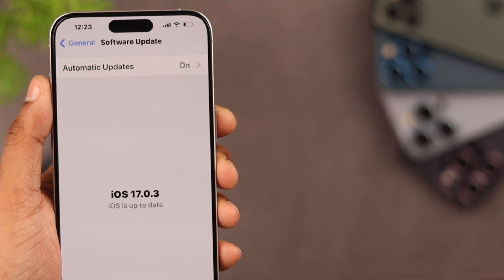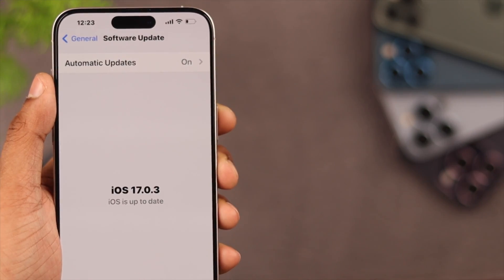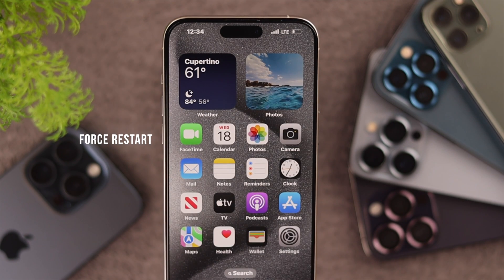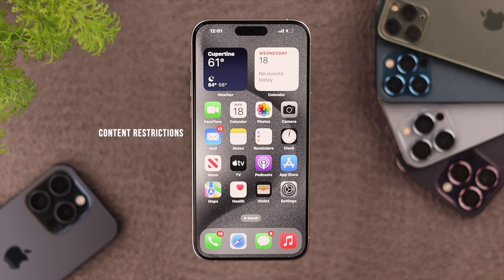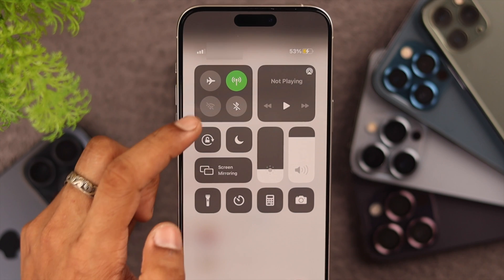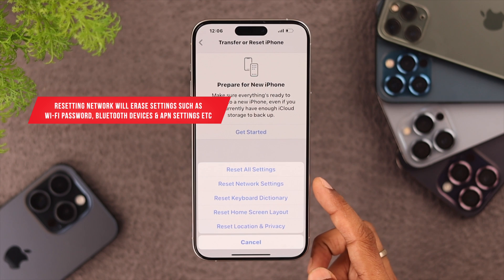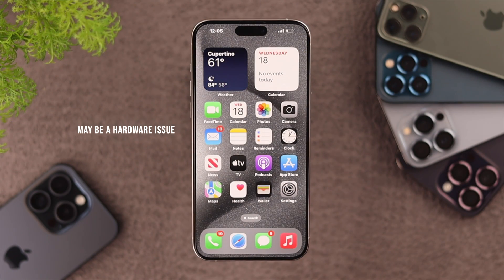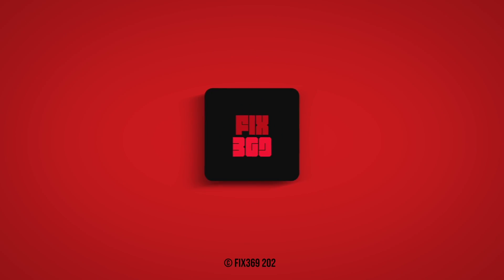WiFi Grayed Out on iPhone 15's - Fix!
WiFi Button is completely grayed out in Control Center on your iPhone 15 Pro max/Plus after the latest iOS 17 update or facing issues like-

* WiFi button not working,
* Unable to turn on WiFi,
* Wi-Fi toggle grayed out,
* WiFi Switch Grayed out,
* WiFi Button not responding,
* WiFi Button Not Clickable,
* WiFi Switch not working,

Don’t worry, we got you 3 simple but very effect solutions to any above mentioned WiFi Button related problems on iPhone 15’ series phone along with any iPhone running on iOS 17 or later.

0:00 WiFi Button Grayed out on iPhone 15
0:20 Solution 1: Restart Network/ Force Restart iPhone
0:53 Solution 2: Turn Off Restrictions
1:09 Solution 3: Reset Network/All Settings
1:39 If nothing else works